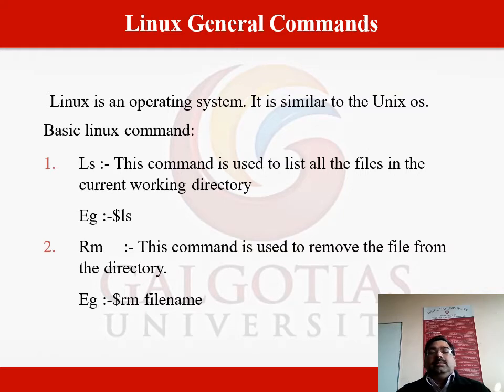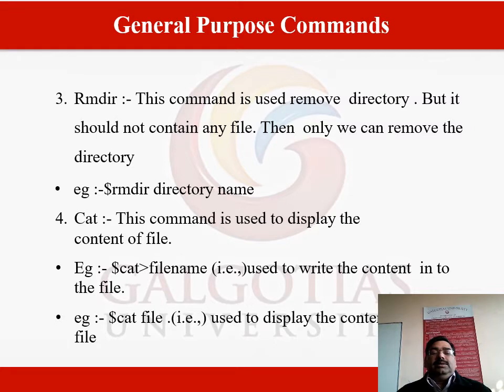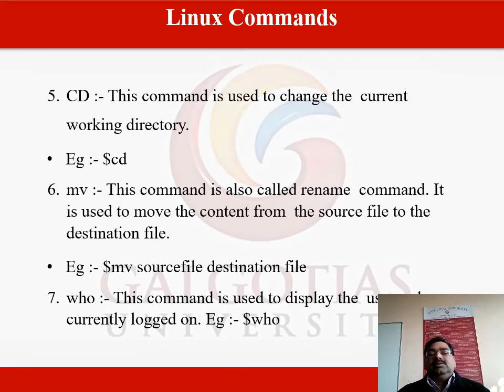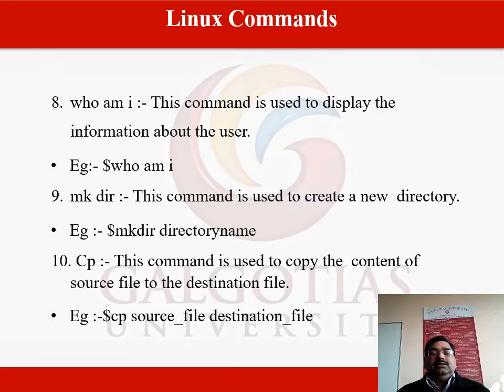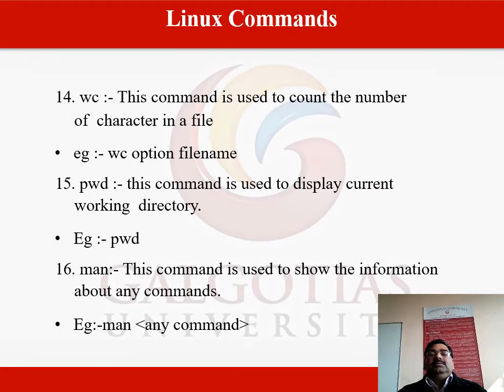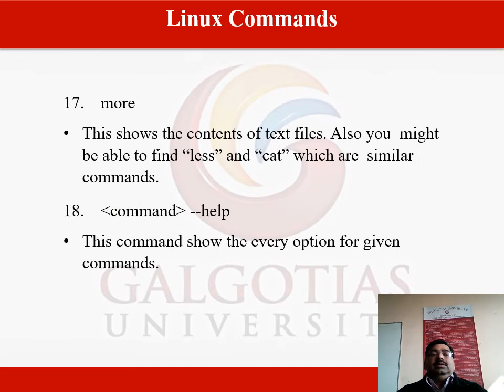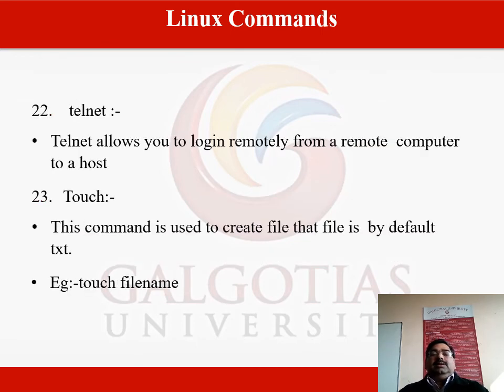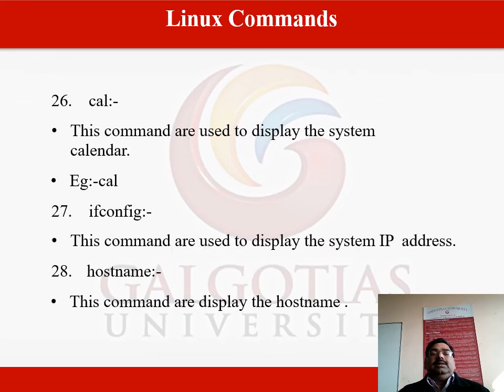SCSE-BCAS2021 Linux Commands